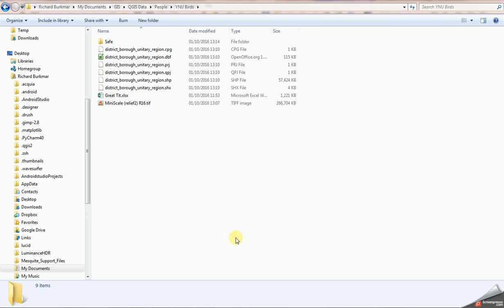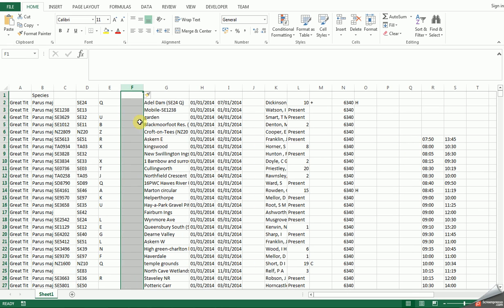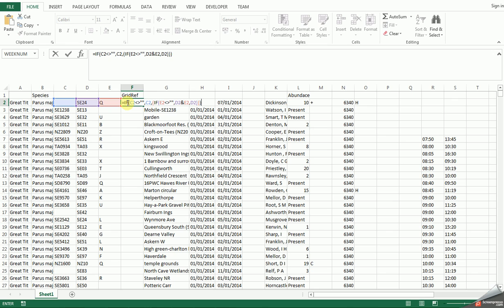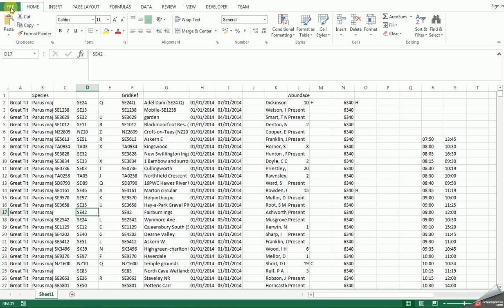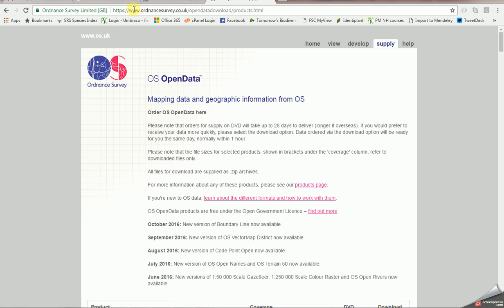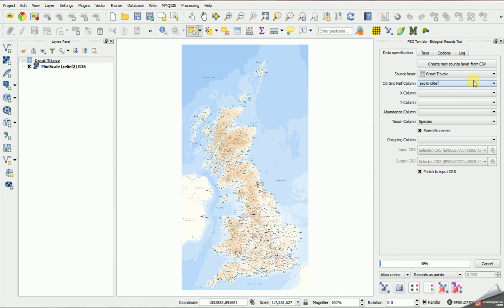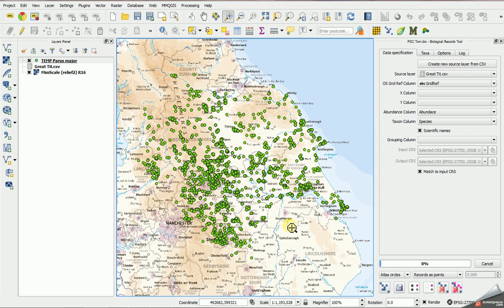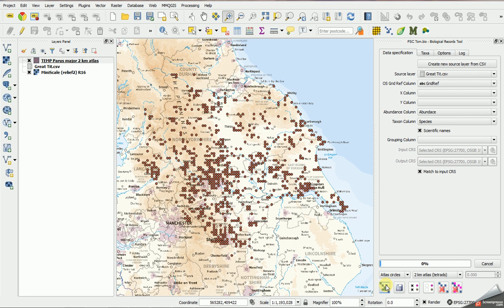Preparation of spreadsheet and import into QGIS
Shows how to prepare a sampel YNU Bird section spreadsheet so that it is suitable for use with the Tom.bio plugin for QGIS.